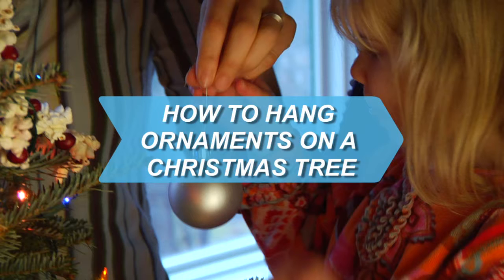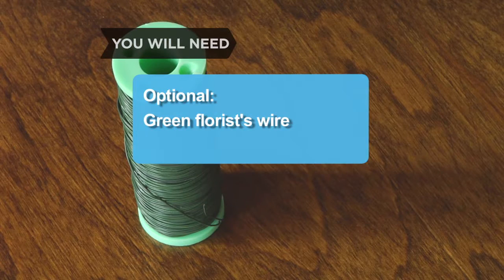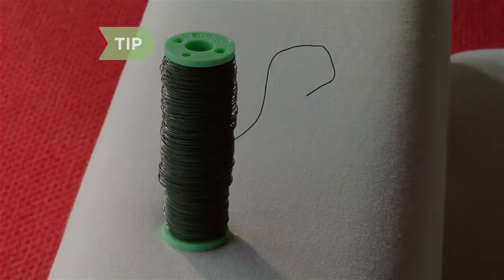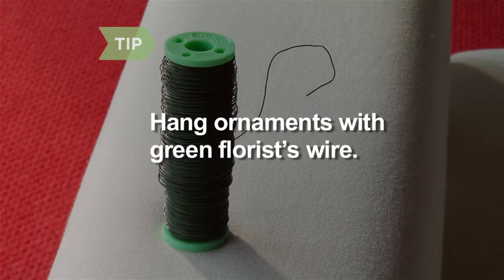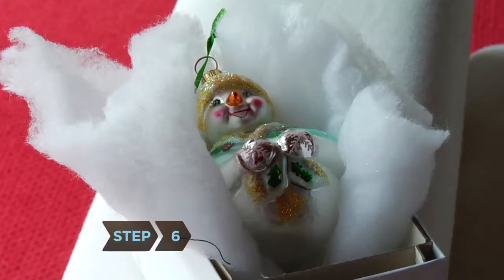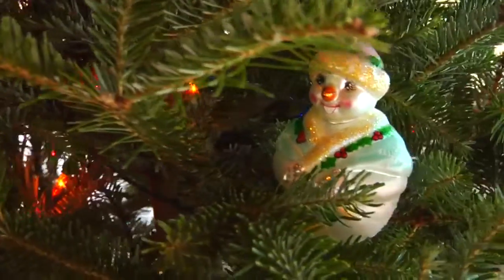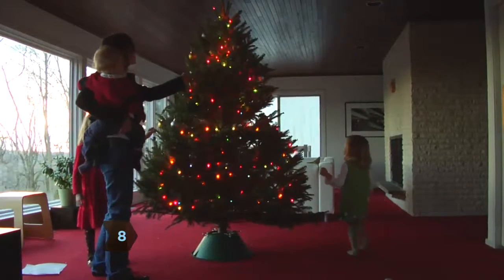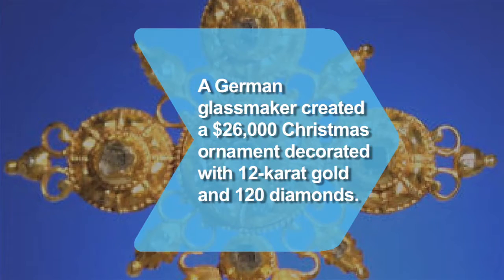How to Hang Ornaments on a Christmas Tree 2016